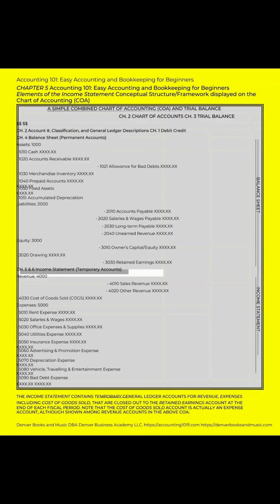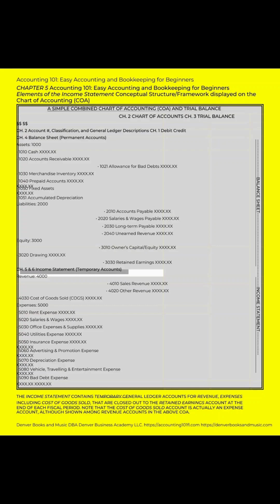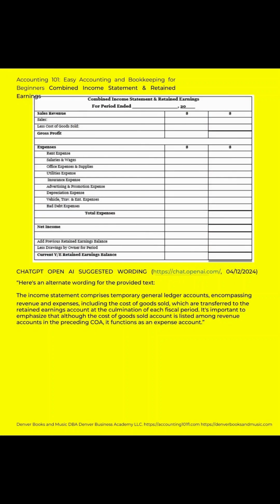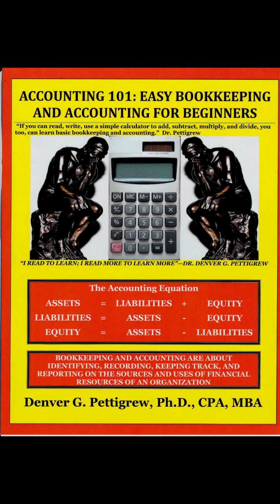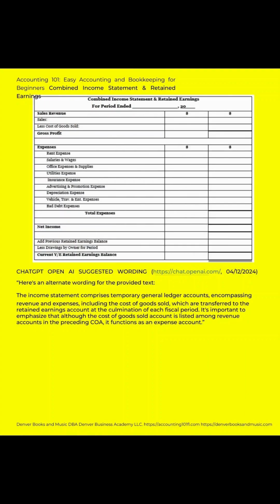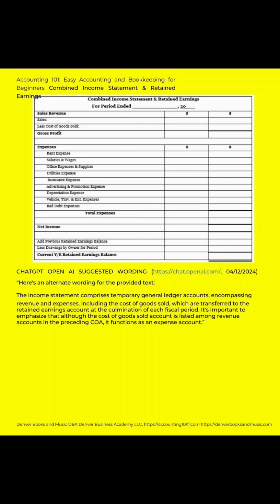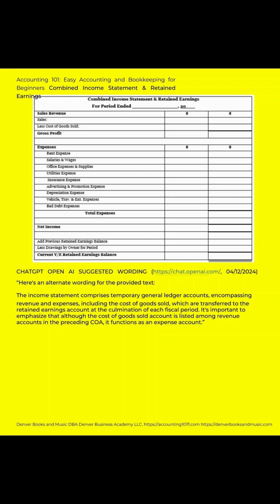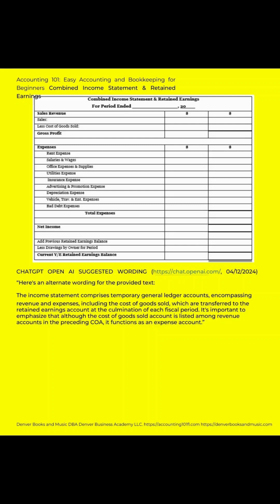ACCOUNTING 101 USING CHART OF ACCOUNTS 6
ACCOUNTING 101 USING CHART OF ACCOUNTS ALIGNED WITH CHAPTER 5 OF ACCOUNTING 101: EASY BOOKKEEPING AND ACCOUNTING FOR BEGINNERS BY DR. DENVER PETTIGREW, PHD, CPA, MBA